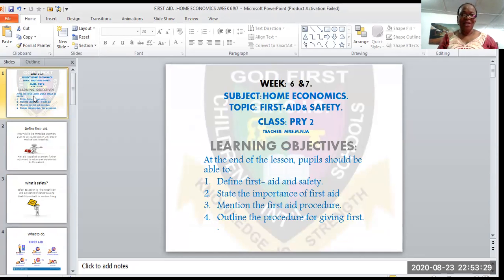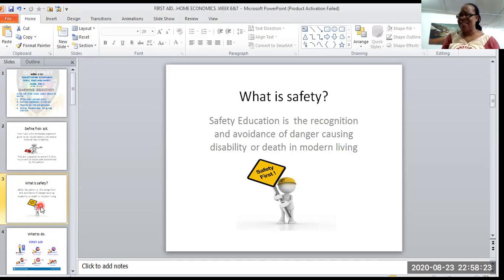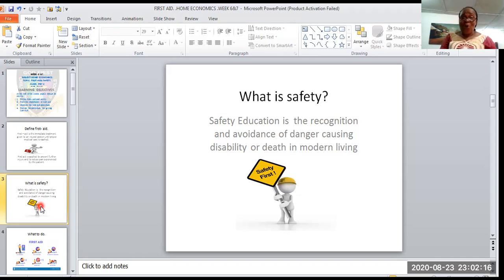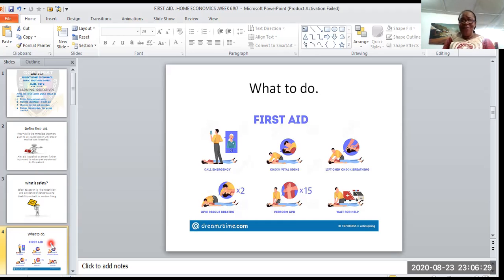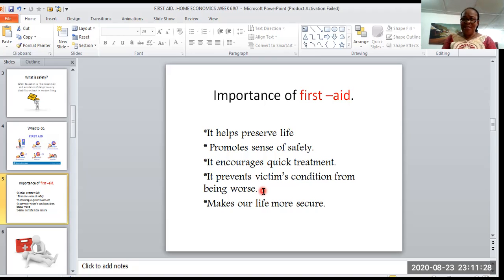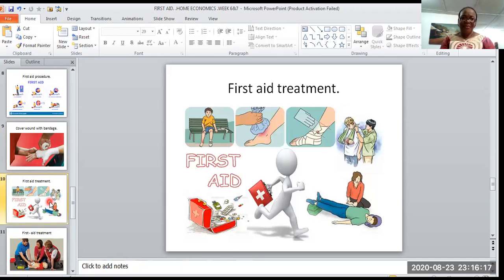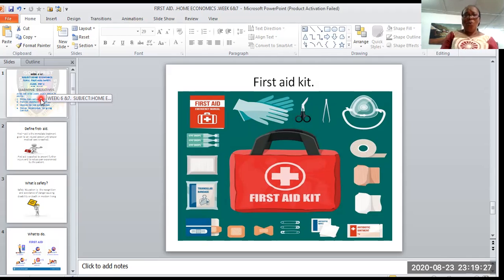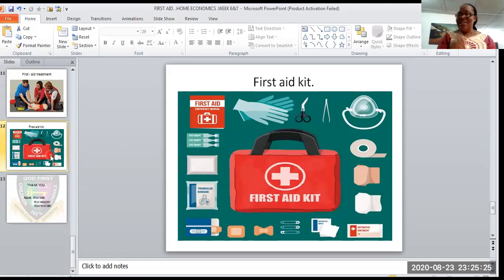GFCIS FIRST AID AND SAFETY FIRST AID HOME ECONOMICS PRY 2 WEEK 6 & 7